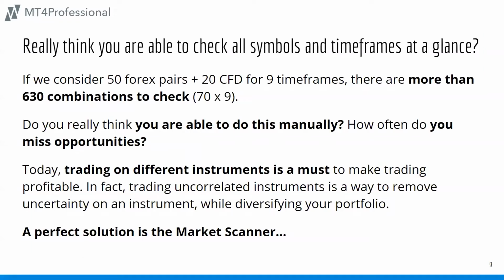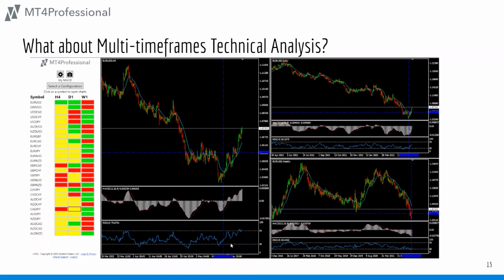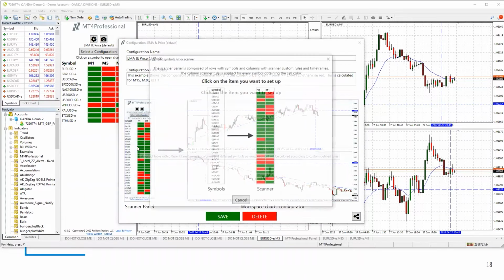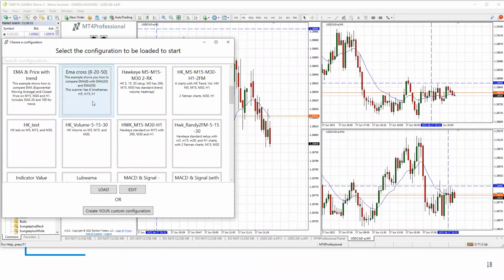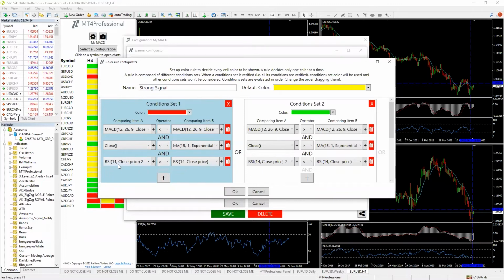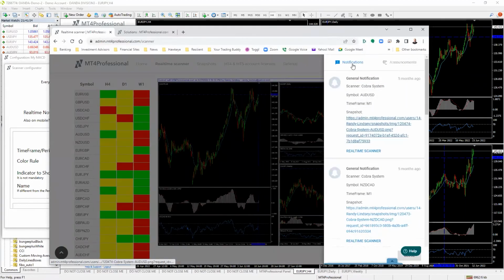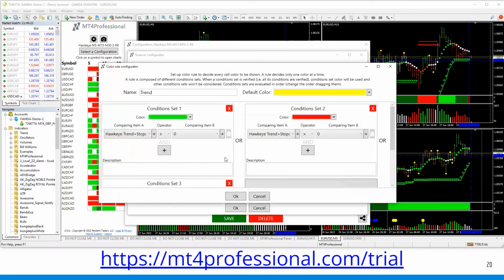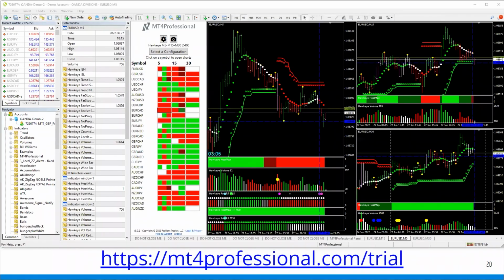MT4Professional Q&A WEBINAR Jun 27, 2022